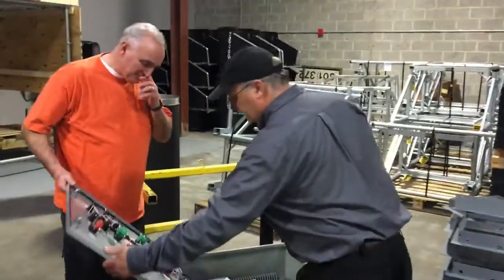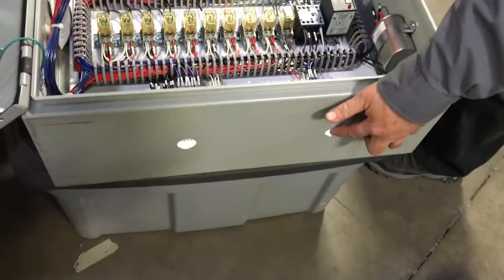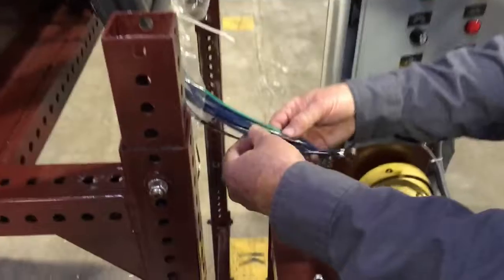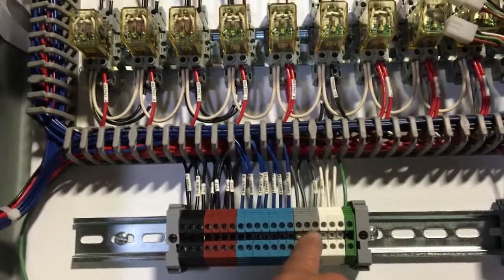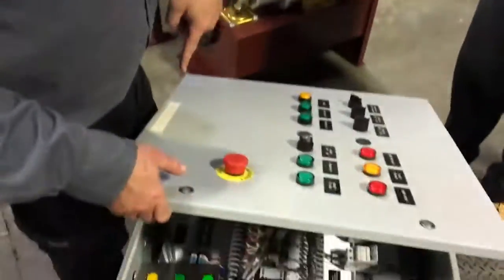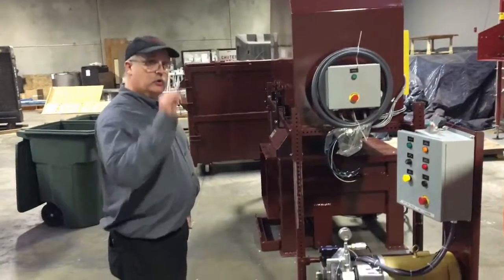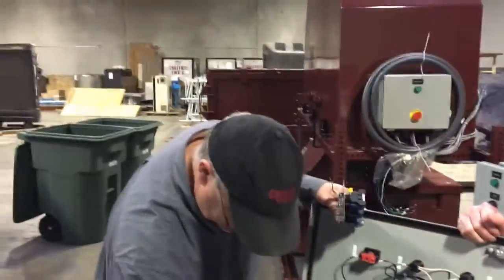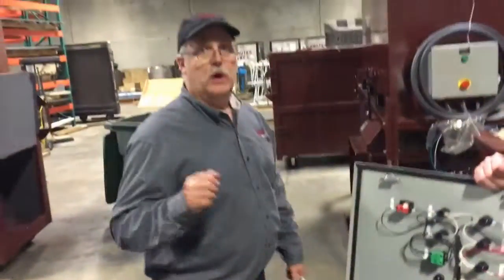CARE Tri Sorter Video 3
Rick Wood Training Video for CARE Install - Video 3